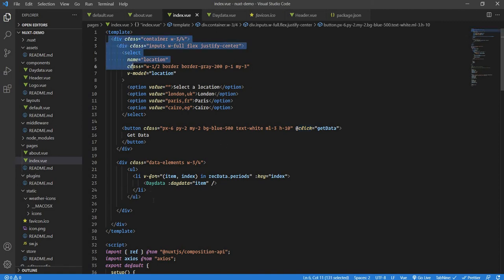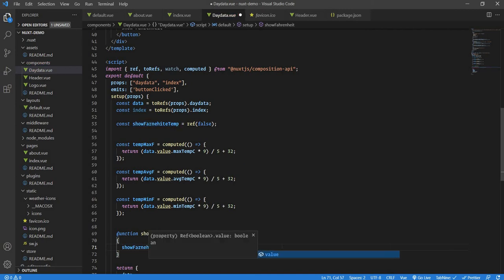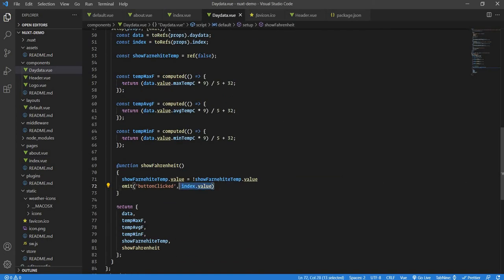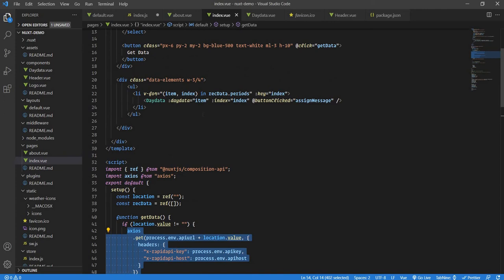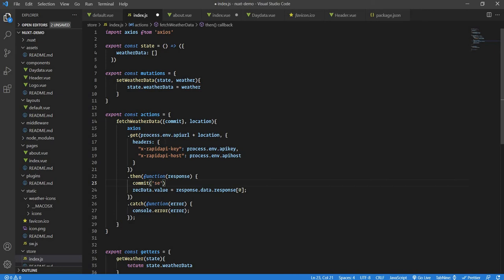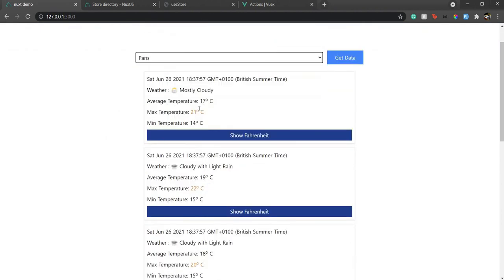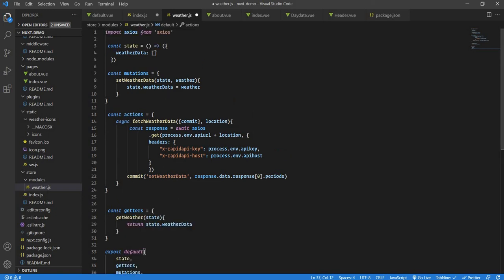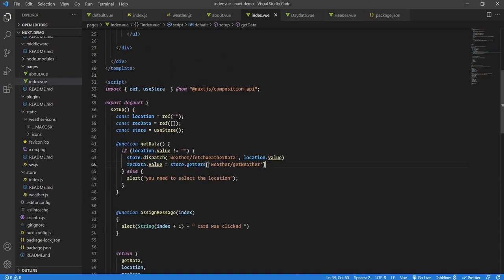Nuxt Tutorial | Composition API - Part 8 - Emits and Store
Hi All,
In this tutorial series, we are going to see nuxt.js from start to finish. This video is perfect for those who have a basic understanding of Vue and JavaScript. If you are new to JS and Vue world please do not worry. I will try my best to keep the language as simple as possible.

This is the final video of this series. In this video, we are going to see the concepts of the custom event (emits) and using store or Vuex in Nuxt.js

00:00 - Introduction
00:26 - Emits
09:34 - Store
24:08 - Modules
30:28 - Wrap Up